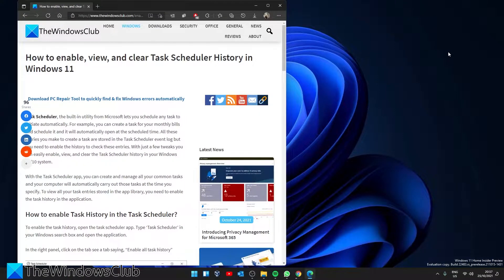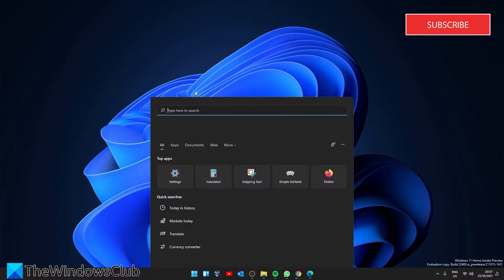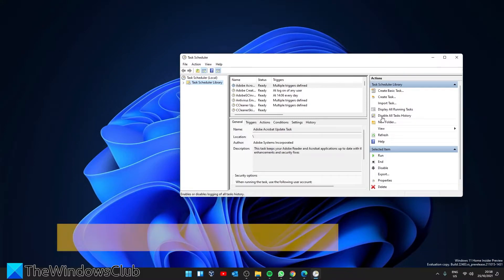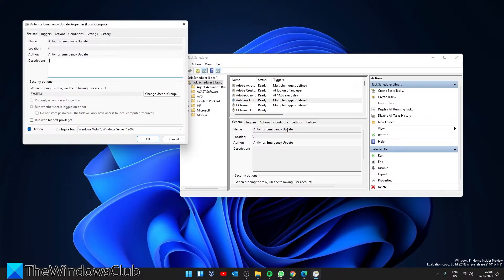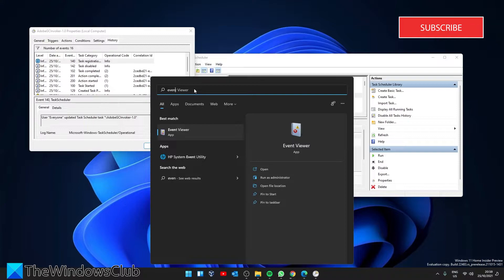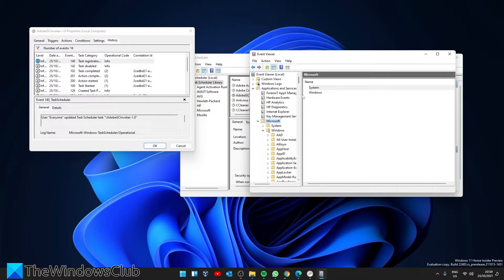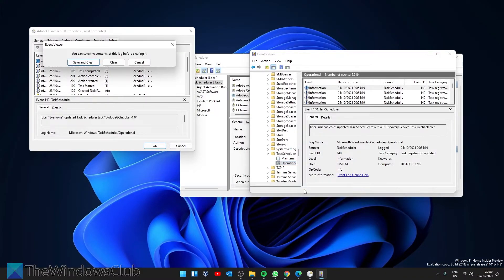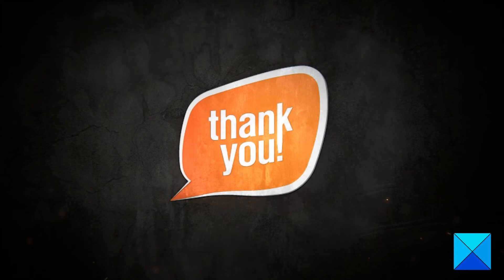How to enable, view, and clear Task Scheduler History in Windows 11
Task Scheduler, the built-in utility from Microsoft lets you schedule any task to initiate automatically. For example, you can create a task for your monthly bills and schedule it and it will automatically open at the scheduled time. All these entries you make to create a task are stored in the Task Scheduler event log but you need to enable the history to check these entries. With just a few tweaks you can easily enable, view, and clear the Task Scheduler history in your Windows 11/10 system.

Timecodes:
0:00 INTRO
0:28 ENABLE HISTORY
0:52 VIEW TASK SCHEDULER HISTORY
1:16 CLEAR TASK SCHEDHULER HISTORY